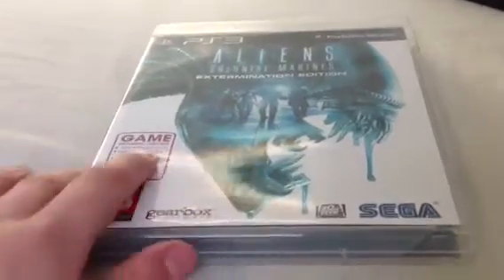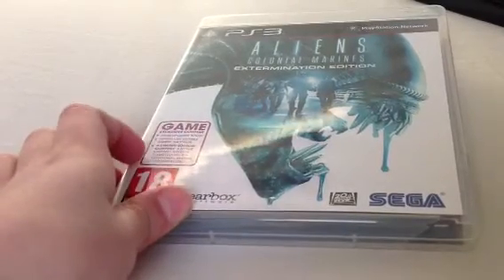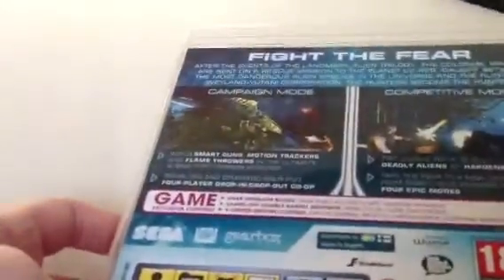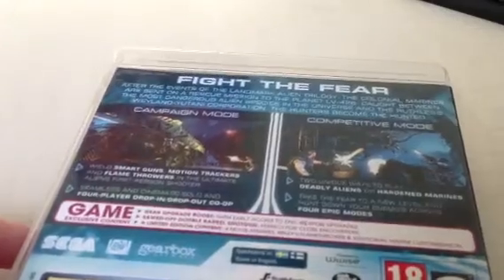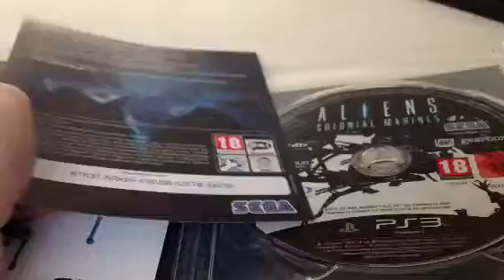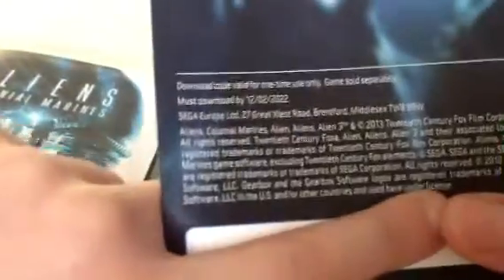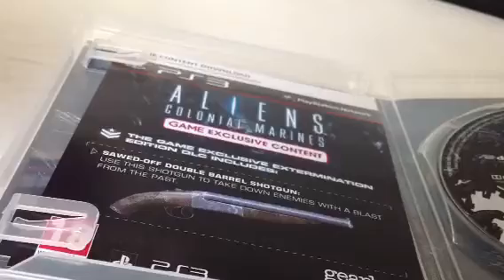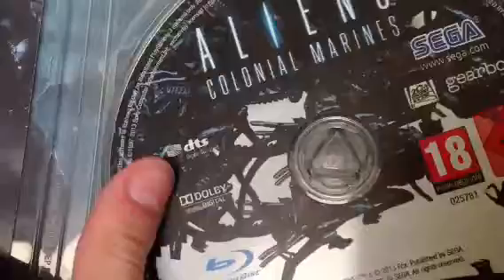Aliens Colonial Marines EXTERMINATION EDITION unboxing GAME